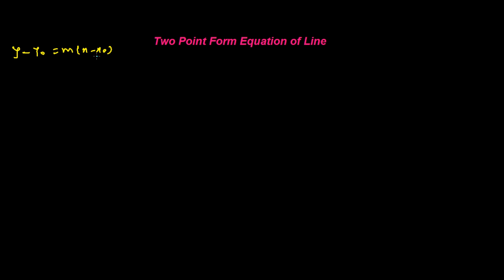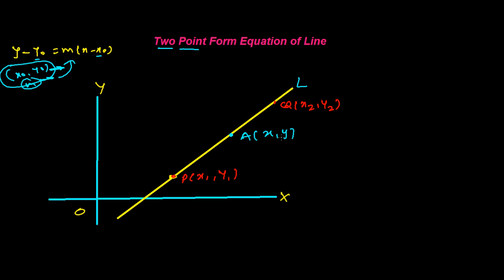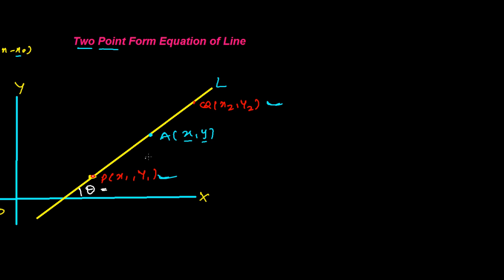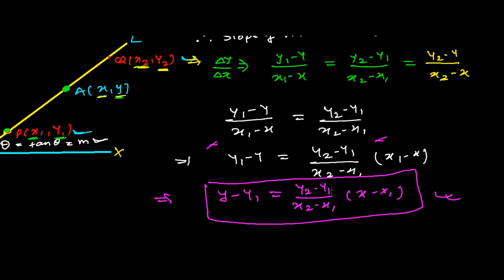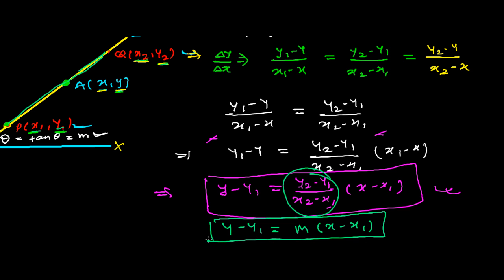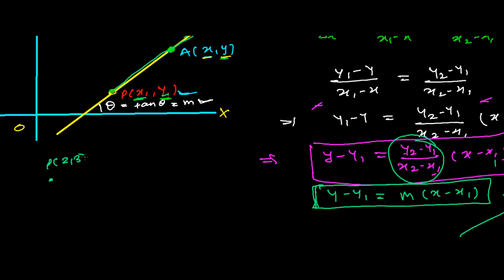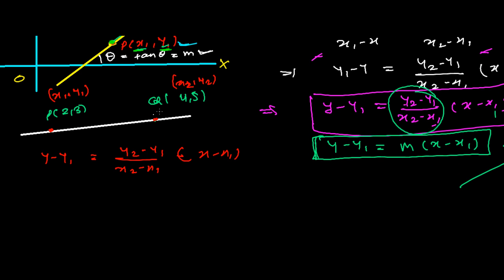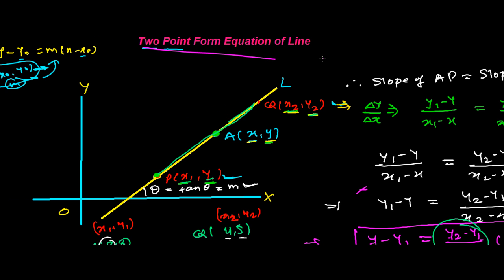Two Point Form of Equation of Line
For Complete List of Videos
6. Two Point Form of Equation of Line -- This Straight Line Video lesson deals with the derivation of two point form of equation of straight line in coordinate geometry format. If we know the two points lying in a line then we can easily write the equation of the line, which is ,
            Y- Y1 = (Y2- y1)/(x2-x1) (x-x1).
Using this straight line equation, we can find the equation of line any time if we know the two coordinate of two points (x1,y1) and (x2,y2).

To derivate this Straight line Two Point Form Formula , very simple concept of co linearity. If three points are collinear then the slope of the line taken by using any two points out of those collinear points is always equal. By equating, we derive the equation of the line in two point form -- I believe this derivation of two point form of equation was helpful for you.